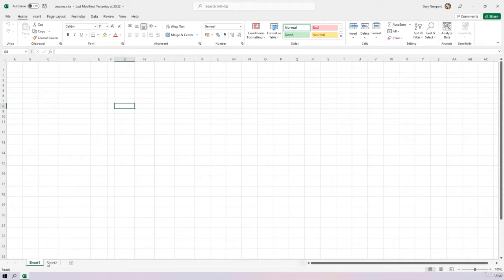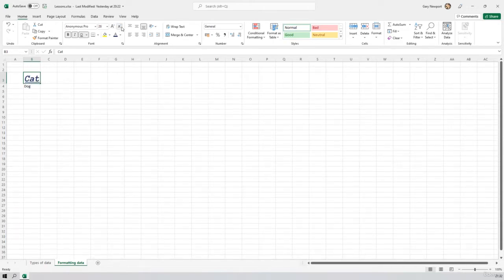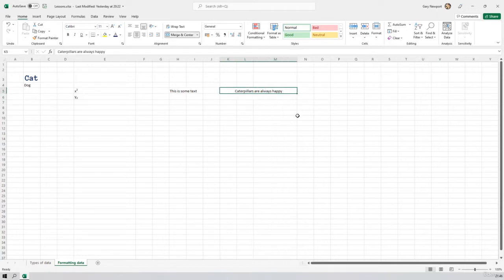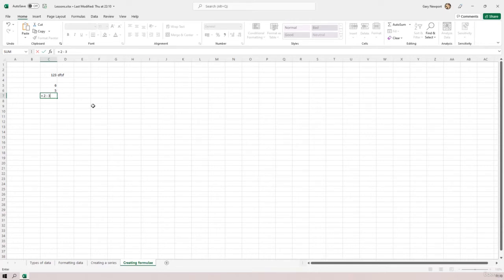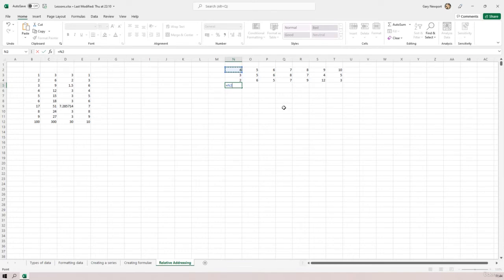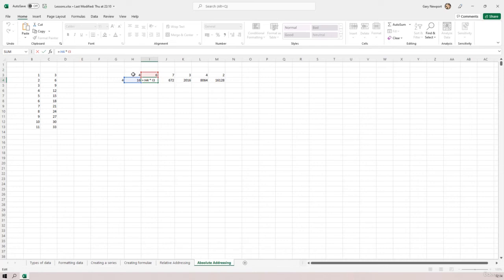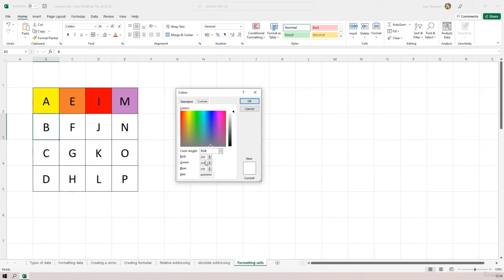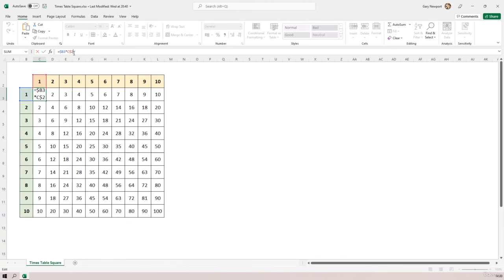Microsoft Excel - Using Formulae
This video contain 8 parts to Using Formulae in Microsoft Excel

0:00 - Exploring Data Types
11:48 - Formatting Data
26:37 - Creating a Series
34:29 - Creating Formulae
45:52 - Formulae and Auto fill (Relative Addressing)
58:20 - Resolving Relative Addressing Issues (Absolute Addressing)
1:11:48 Formatting Cells
1:21:42 Revision Times Table Square